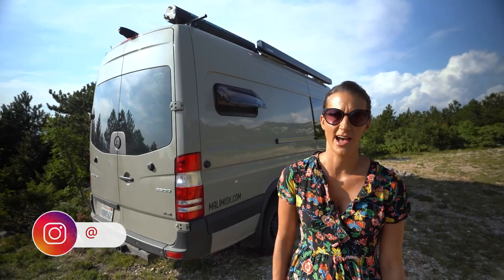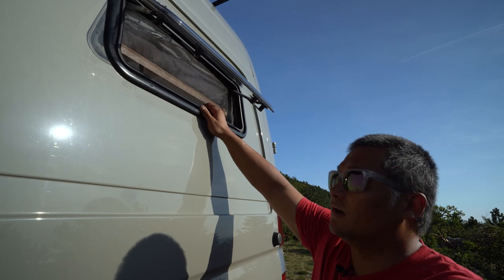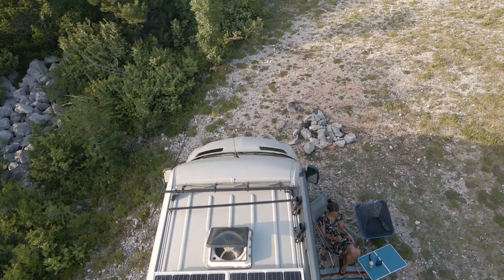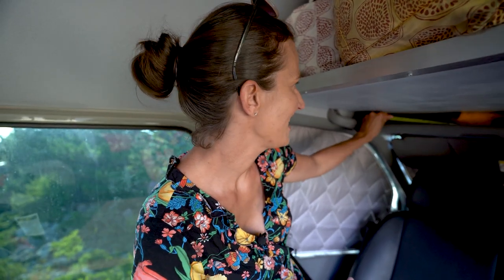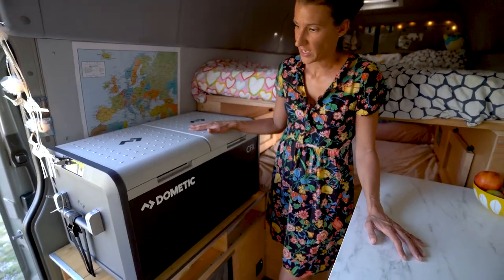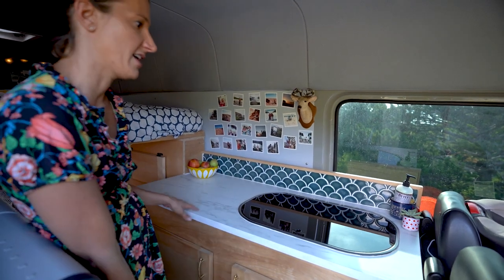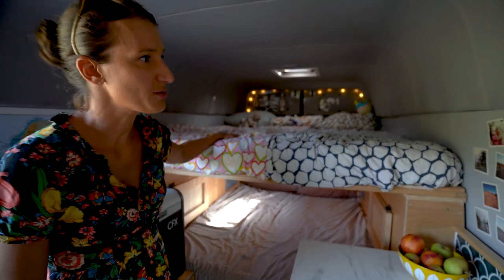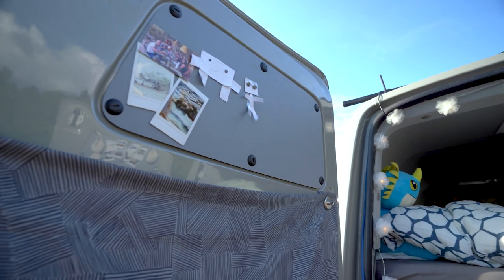Family of 5 Builds Sprinter Van for World Travel // Camper Tour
This is our 2017 Sprinter Van we built to travel with our family of 5. We've visited all the states and provinces in US and Canada as well as most states in Mexico. Since 2018, we've been in Europe and have visited 30 countries since we arrived. With our adventures in Turkey and Morocco, we have officially taken our family in this van to 4 continents and 32 countries as of 2021. Hope you enjoy this video.

Main Camera Camera
Second Camera Camera
Point and Shoot Camera
Wide Lens for Main Camera
Wide Lens for Second Camera
Main On-Camera Microphone
Big Camera Gimbal
Mini Aluminum Tripod
My Main Drone
My Other Drone
Action Camera
Dometic PLB-40 Power Bank
Video Editing Laptop

Timestamps:
00:00 Welcome
00:48 Introduction
01:05 Exterior tour
01:45 Aluminess side ladder
02:12 Suspension upgrades
02:53 Arctic Tern Windows
04:32 Roof-mounted gear
05:18 Dometic awning
06:03 Solar panels
06:36 Interior tour
07:27 Overhead cab storage
10:28 Diesel heater
11:19 Galley kitchen
12:37 Portable toilet
15:20 Water and propane
17:09 Bunk beds
19:19 Under-bed storage
20:35 Conclusion